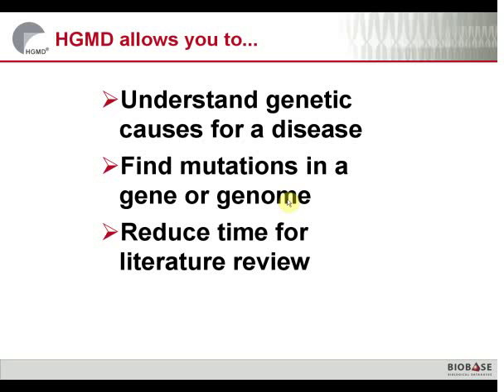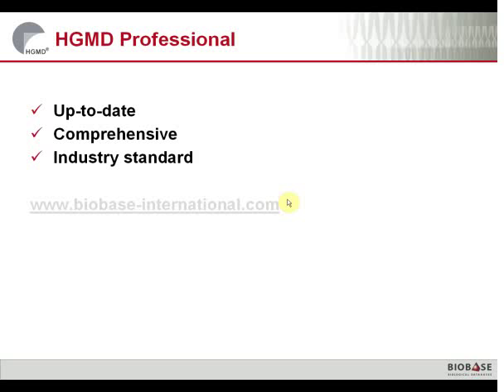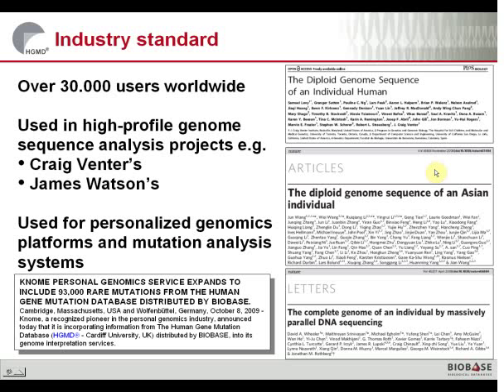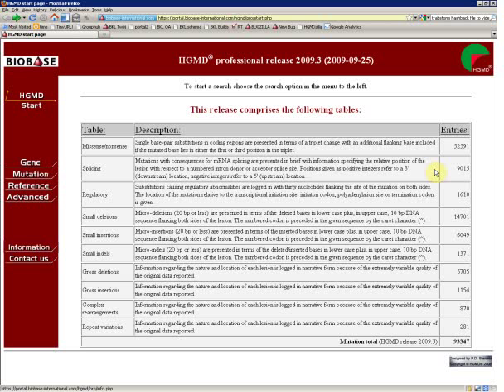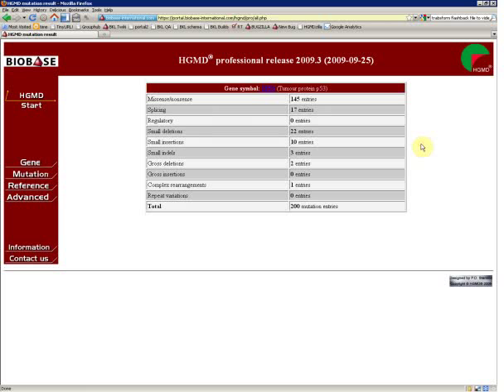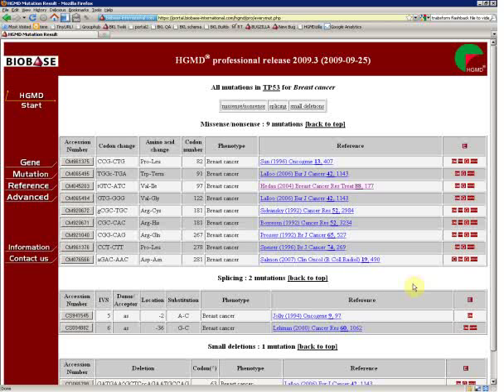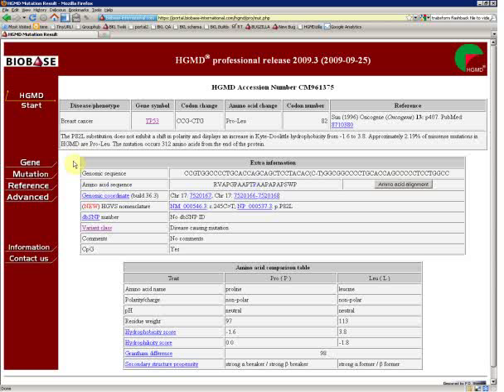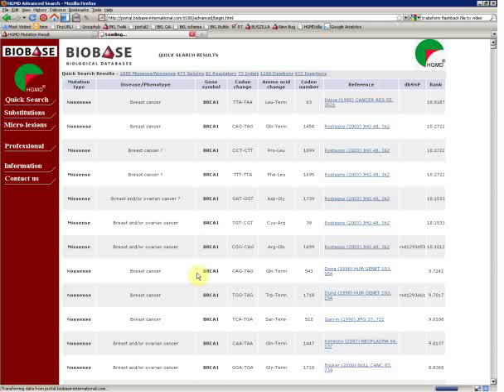HGMD Professional Demo 2009.3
Short demo for HGMD professional, release 2009.3
The database on human mutations and polymorphisms causing or related to inherited disease